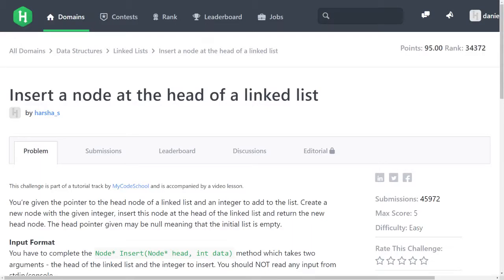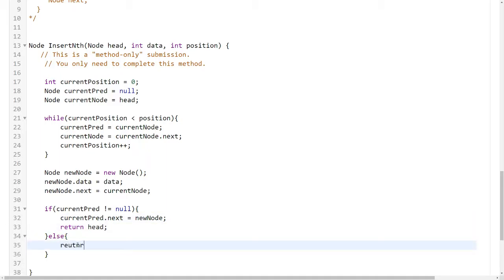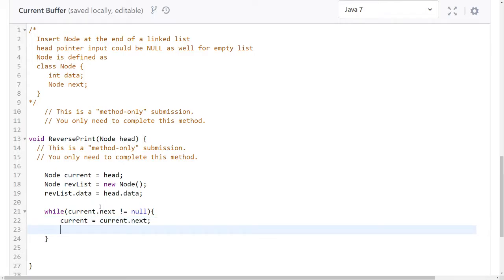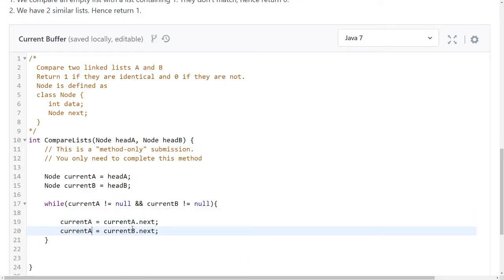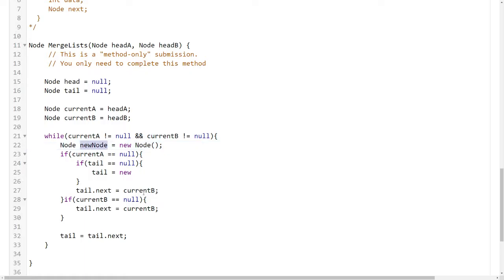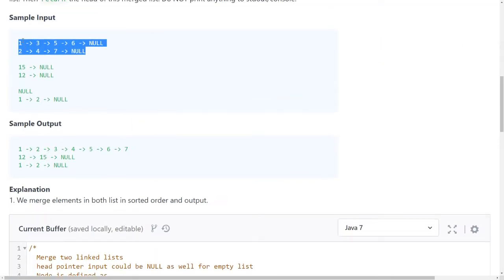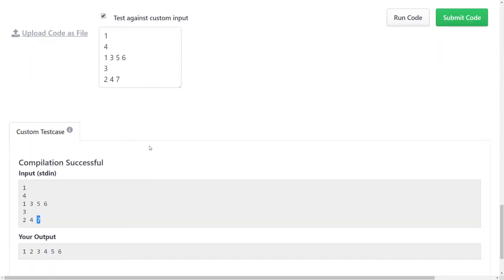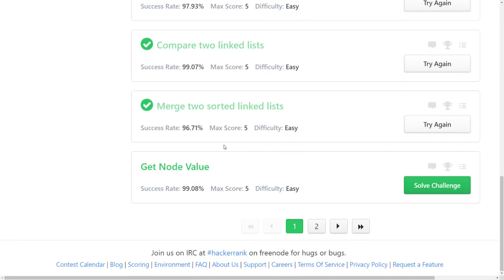Data Structures Challange at HackerRank.com - Let's Code #005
HackerRang Data Structures Coding! Have Fun1